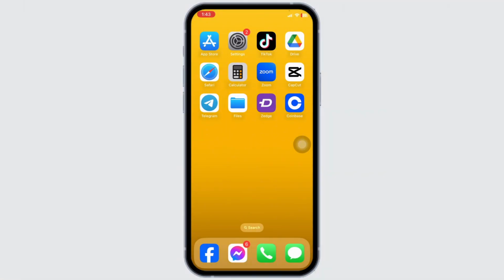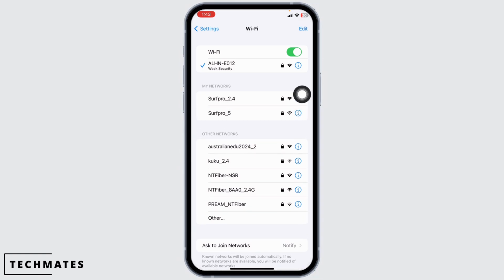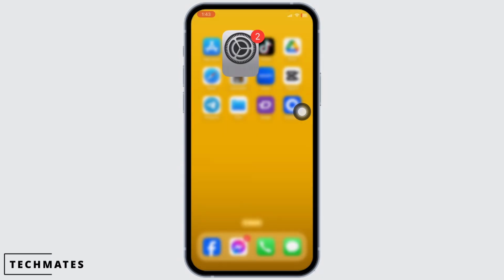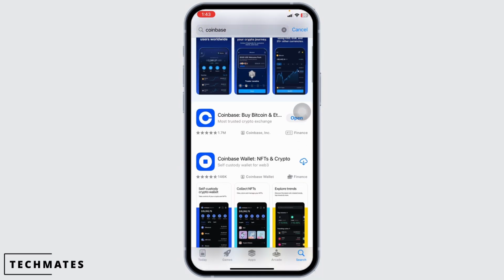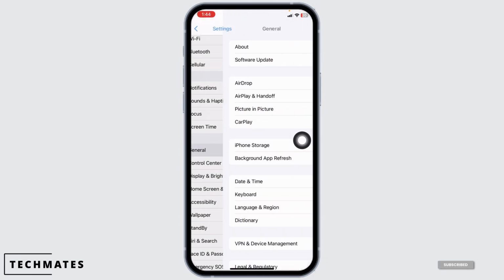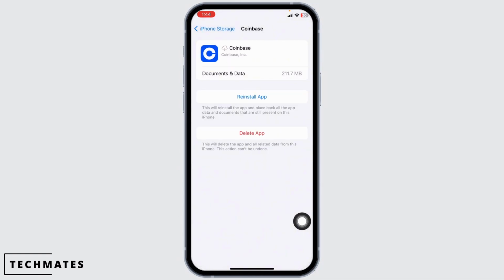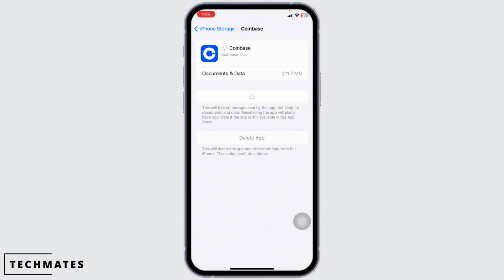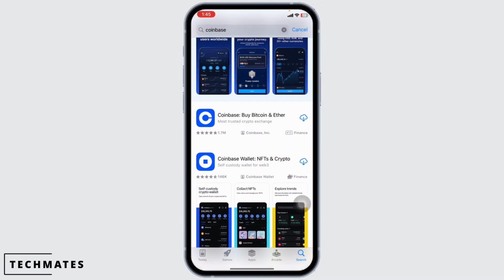How to Fix Coinbase App on iPhone | Solve Coinbase App Issue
Are you experiencing issues with the Coinbase app on your iPhone in 2024? This easy guide provides step-by-step instructions on how to troubleshoot and fix common problems with the Coinbase app. Follow these straightforward steps to get your app running smoothly again.

In this tutorial:
0:00 - Introduction
0:15 - How to Fix Coinbase App on iPhone in 2024 (EASY)

Learn how to effortlessly fix the Coinbase app on your iPhone in 2024 with this simple guide. This video covers common troubleshooting steps, ensuring you can resolve any issues quickly and securely.

Get your Coinbase app working properly by following this guide to fix it on your iPhone!